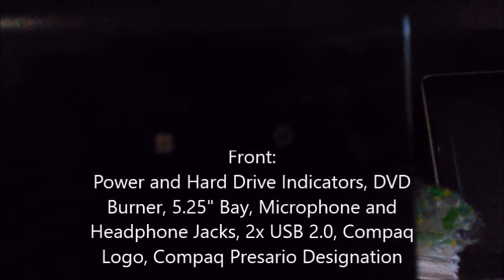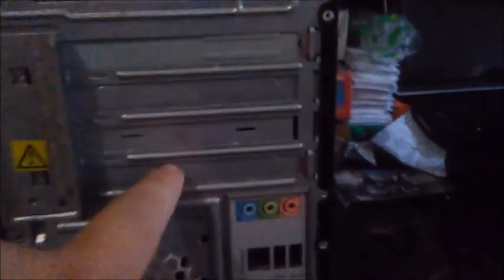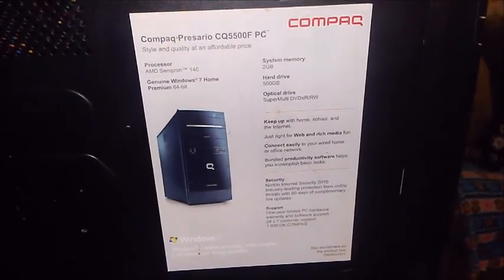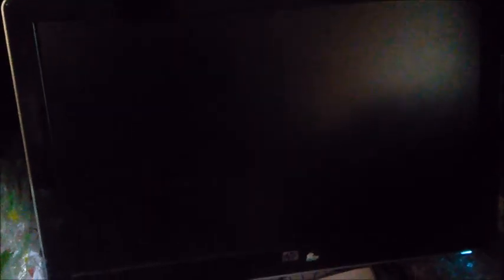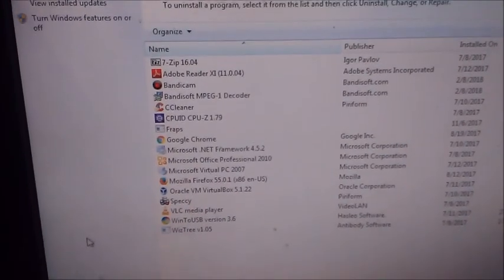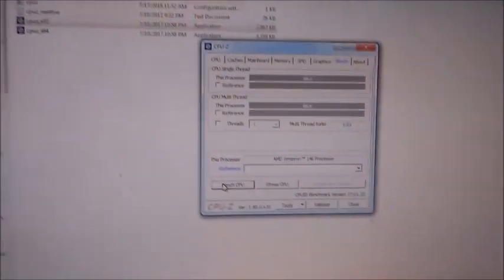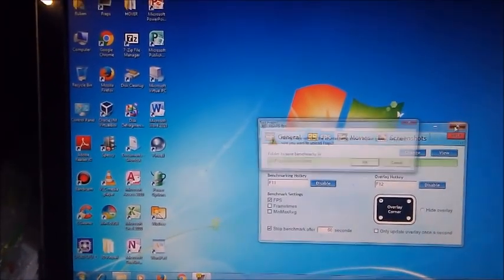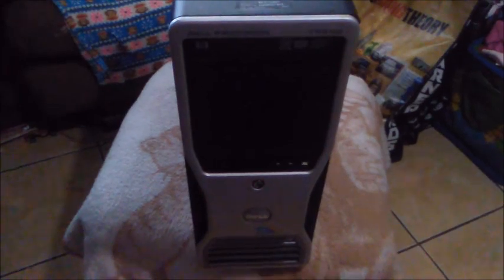Compaq Presario CQ5500F Review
In this video, I show you the Compaq Presario CQ5500F that I got from a friend of mine on 6/28/16. This video features the overview, and some benchmarks. I have replaced the PSU's in the past and the 200 Watt Dell PSU was not bad for this system. I ran Windows 10 on this system before and it was a bust. This desktop has the NVidia GeForce 6150 SE GPU.

Specs:
2.7 GHz AMD Sempron 140
2 GB DDR2 667 MHz RAM
320 GB SATA-II Hard Drive
Windows 7 Ultimate SP1 x86

Date: 8/12/18